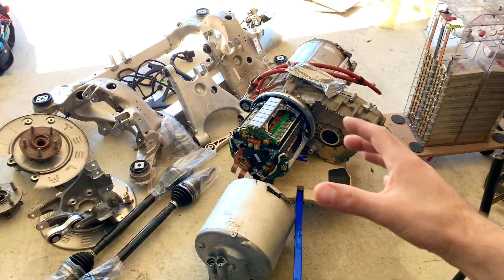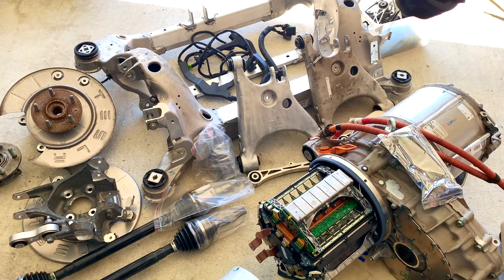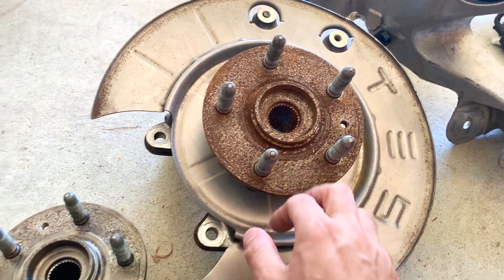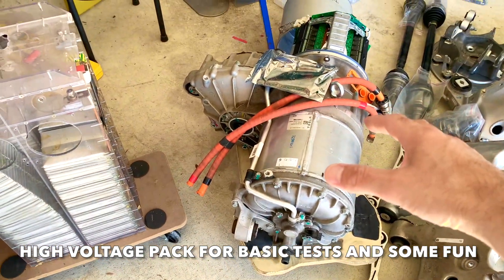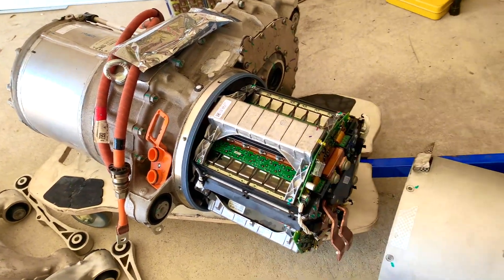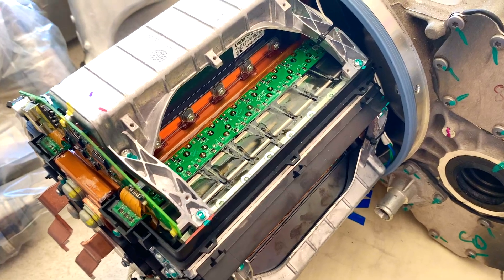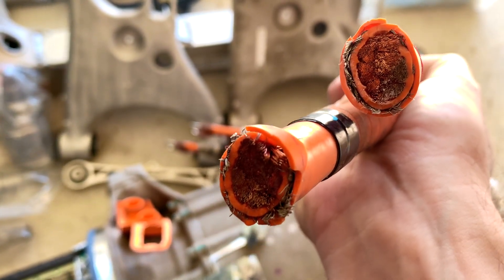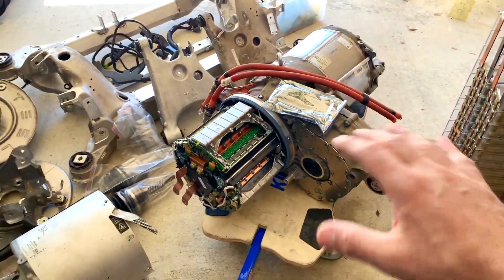I just sold my Large Tesla Motor and 700v battery